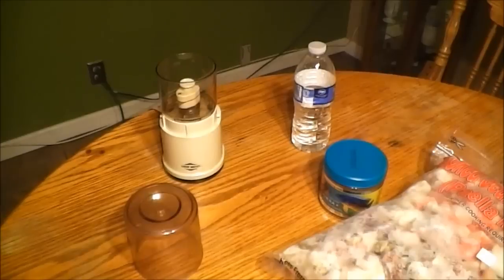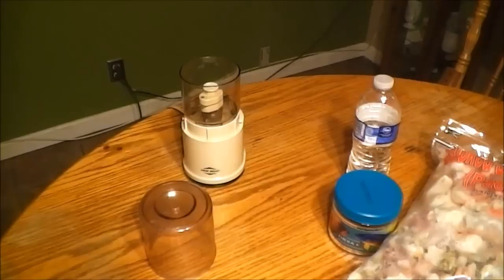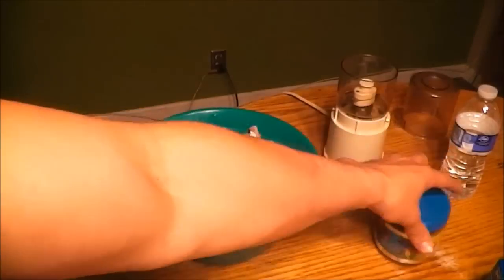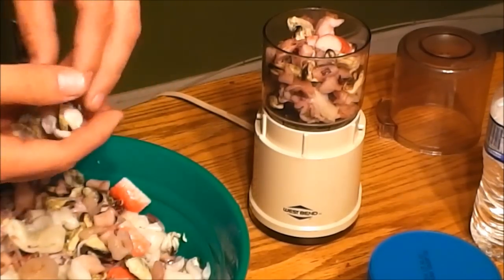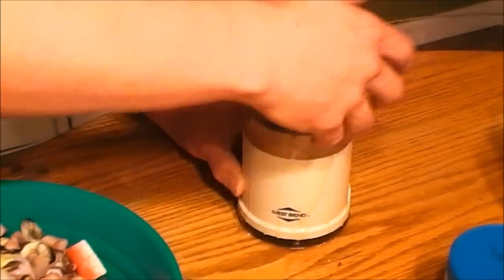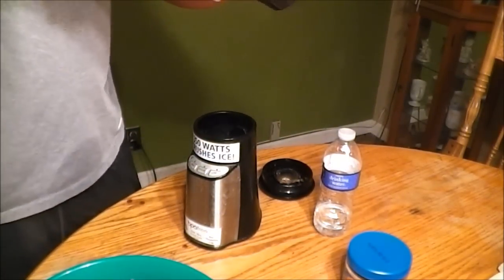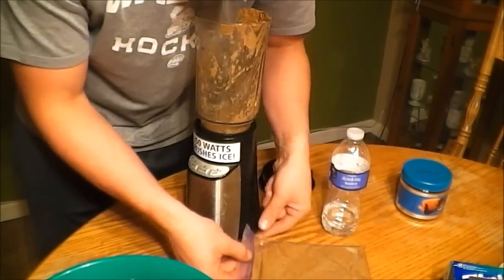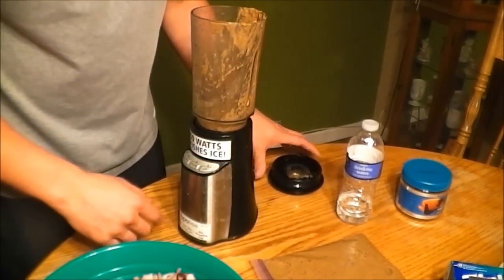DIY Frozen Fish Food for Saltwater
1- bag of Mixed seafood(can get at any Asian market or Costco or Sams club)
Ro/Di water
1 -box of freezer zip lock bags
1- used blender that your not afraid to ruin